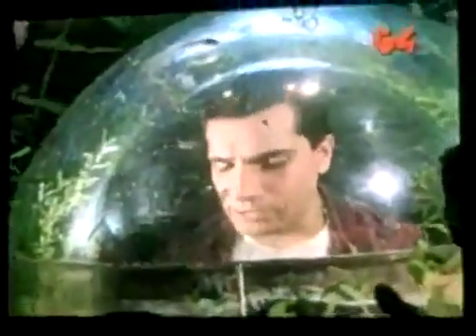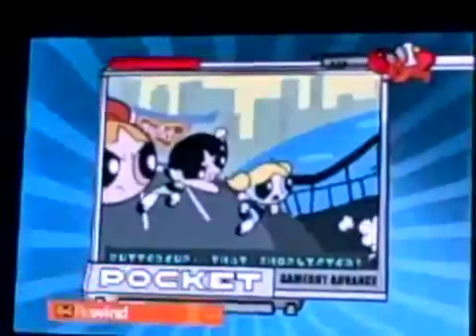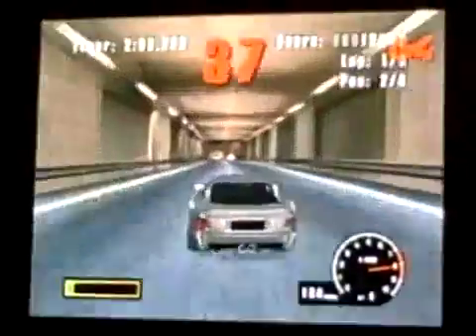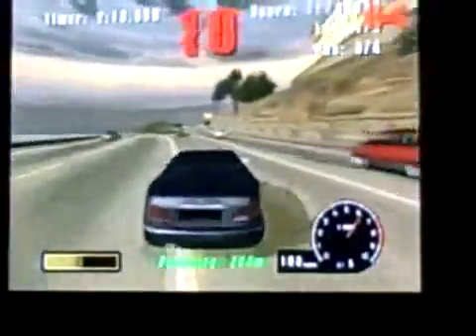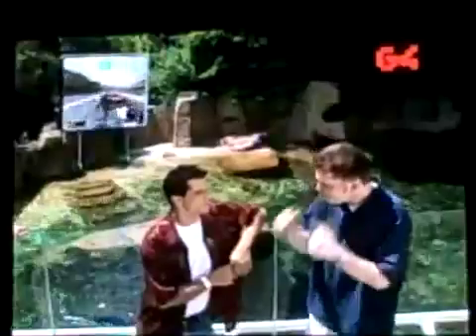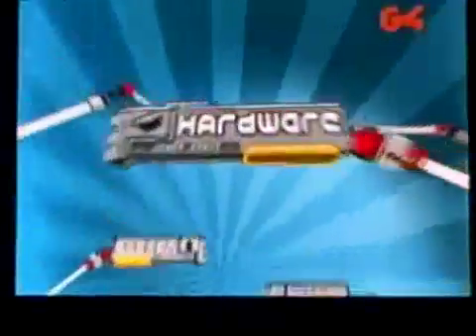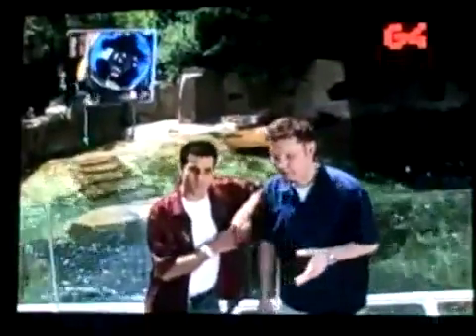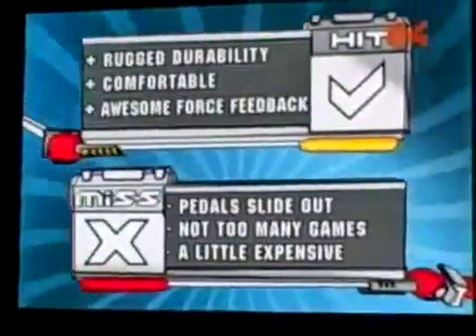Judgment Day Aquarium Part 2